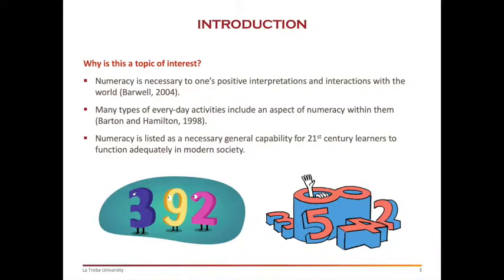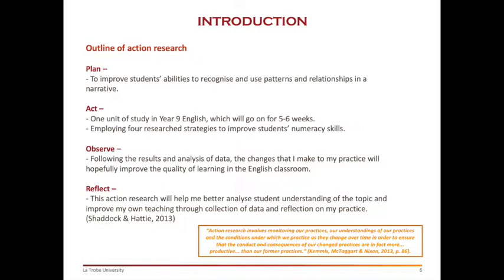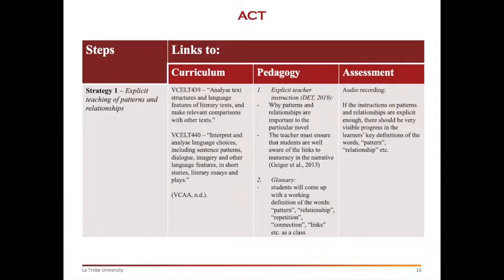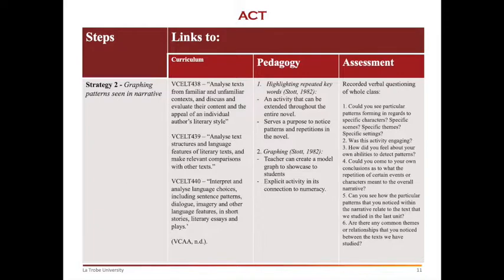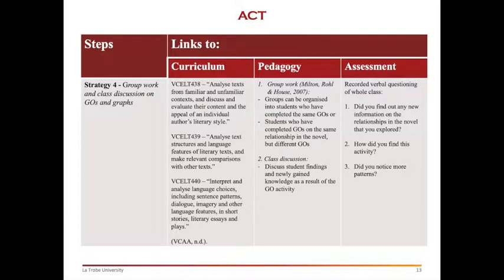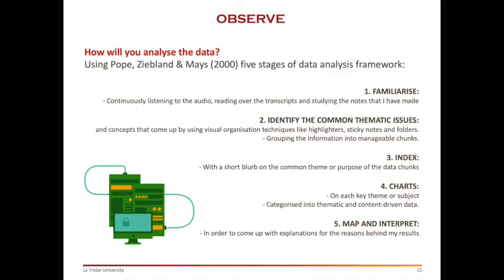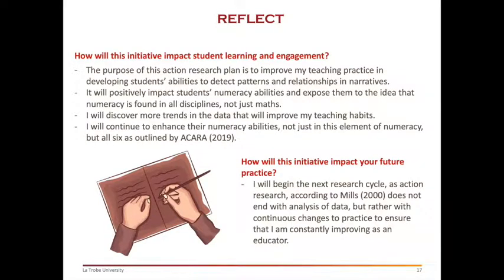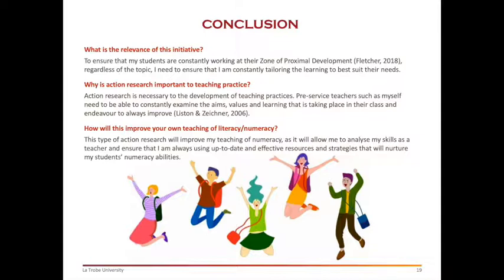Numeracy inquiry project design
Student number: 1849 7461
This is my numeracy inquiry for EDU5TRP.
All of my references have been included through the Turnitin portal.